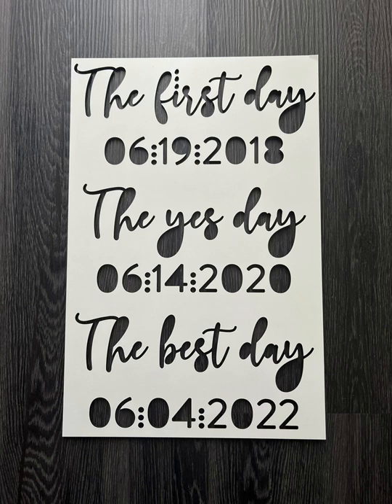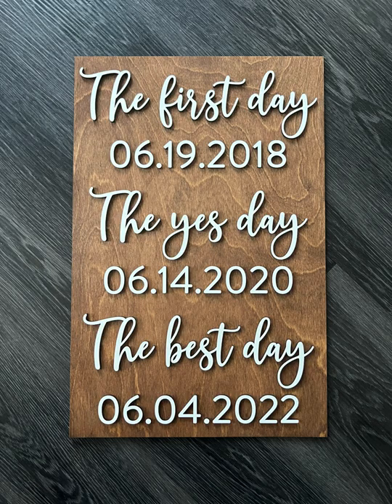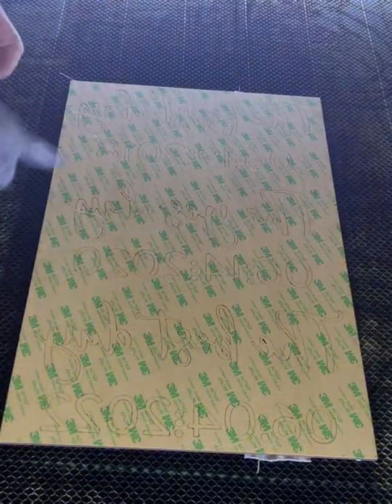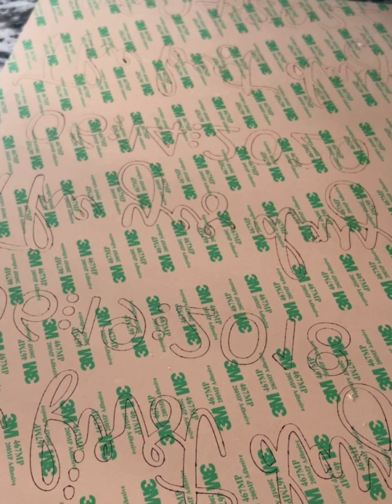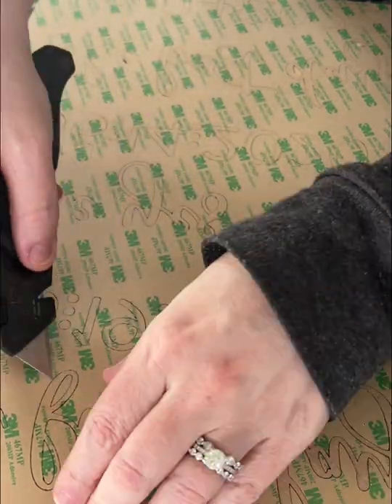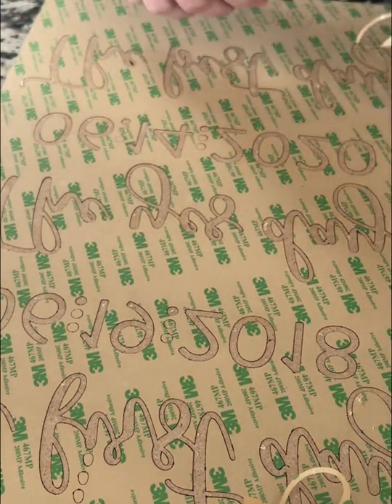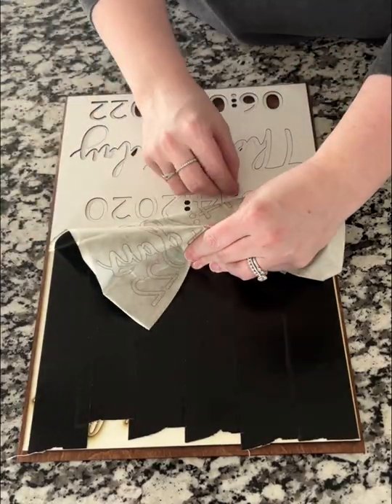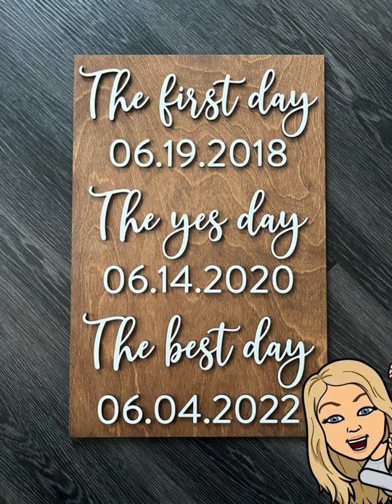Laser Project Tutorial — Using 3M and Jigs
This video is a quick walk-through on how I use 3M adhesive, along with a jig, to create large signs with lots of small details quickly and efficiently!